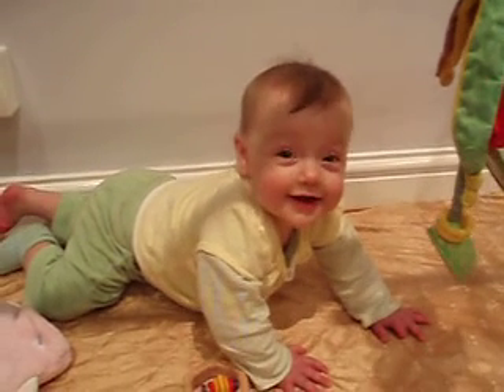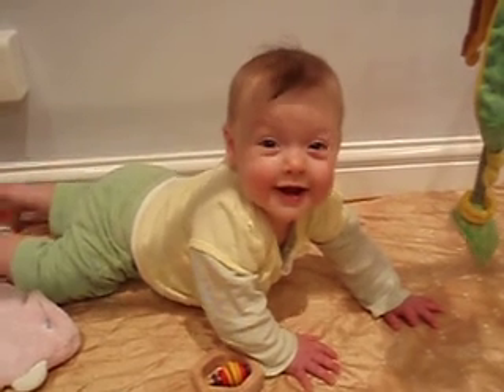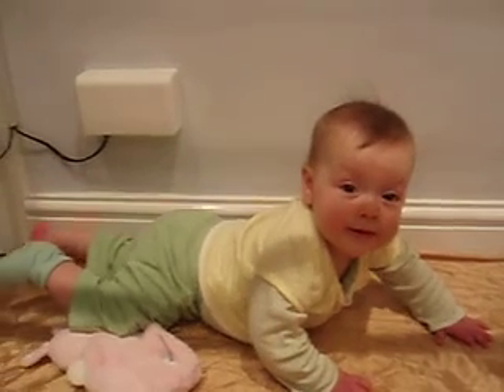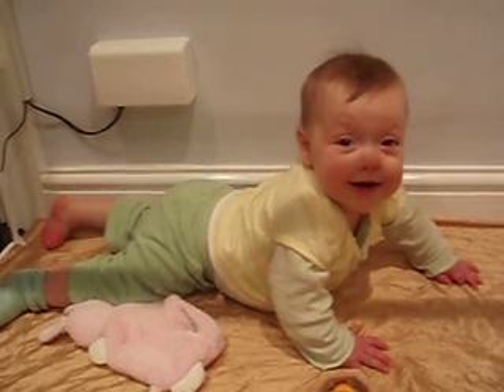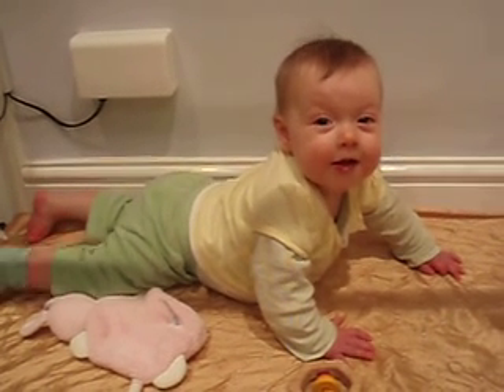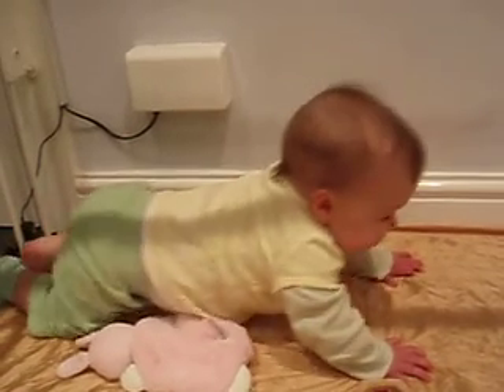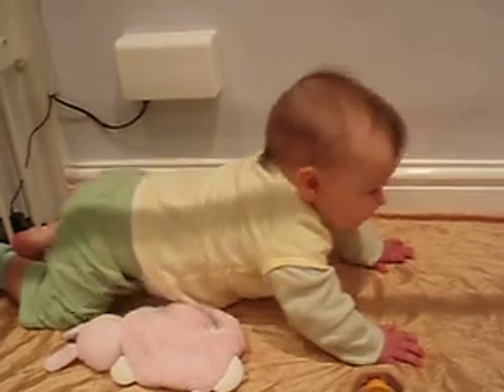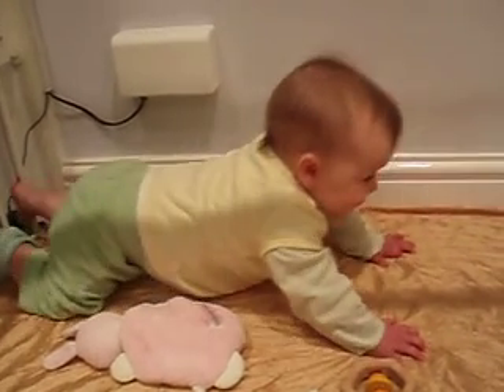Anna the proto-crawler 001.MOV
Anna bustin' some moves